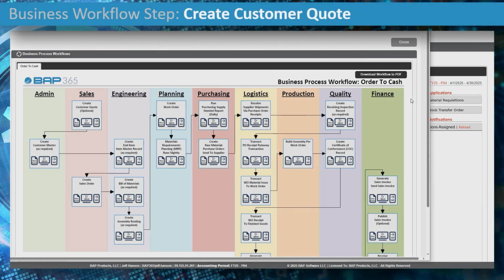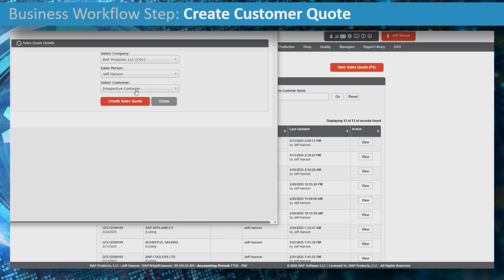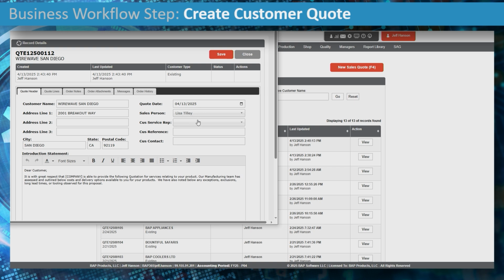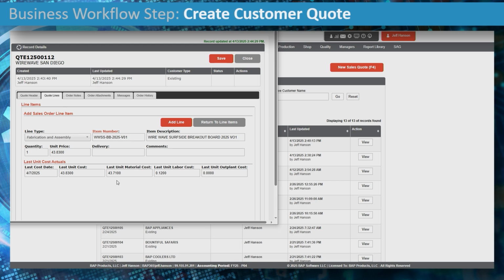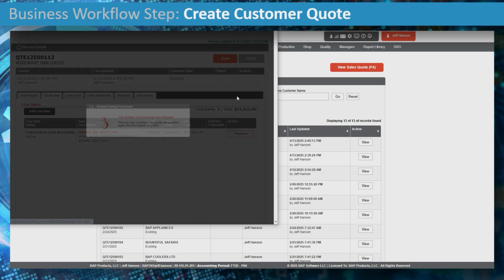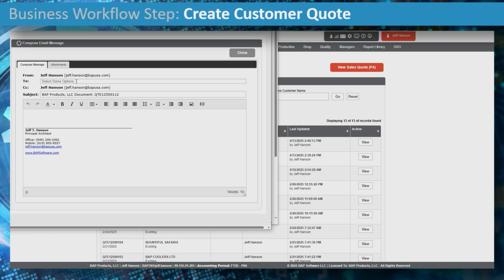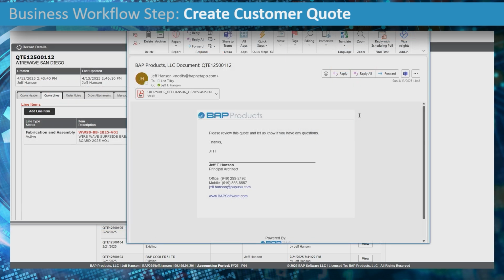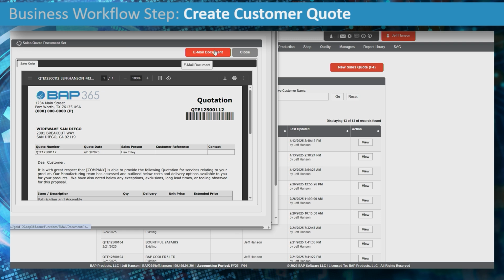BAP365 Tutorial: Create Customer Quote